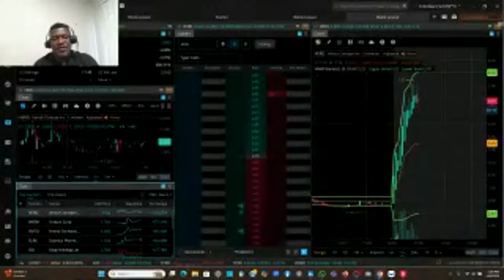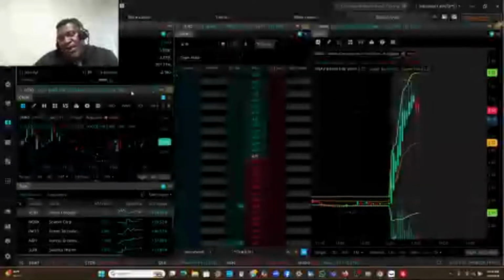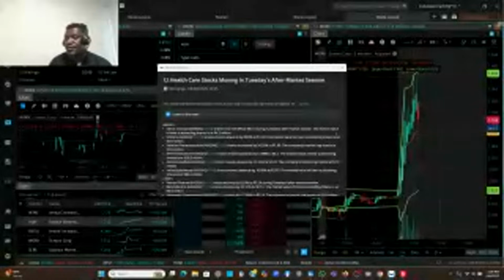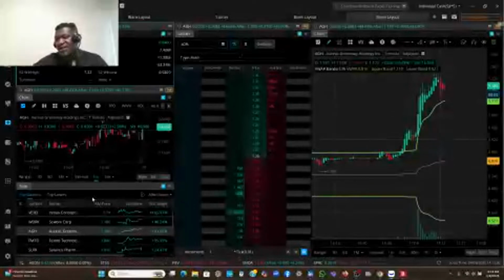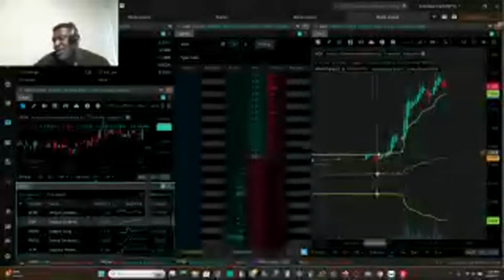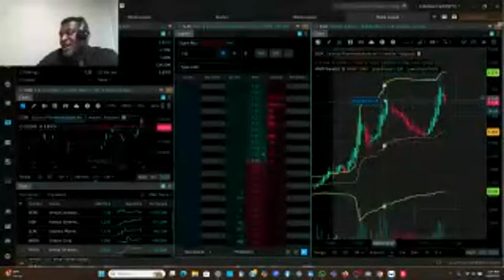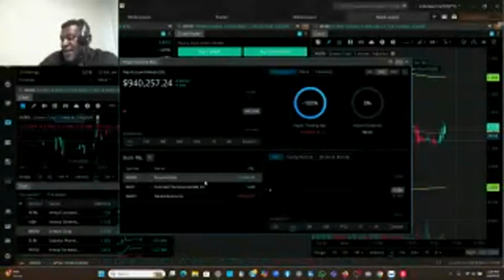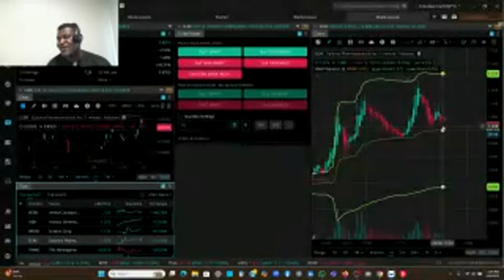After-Hours Moves EXPLAINED: Predicting Tomorrow’s Setups Like a Pro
🔴 Welcome to TSmart202 Live!

In today’s session, we’re diving deep into **After-Hours Trading** — what it is, how it works, and how elite traders use this low-volume window to get ahead of the next day’s move.

⚡ What You'll Learn:
- Why after-hours moves can set the tone for the next trading day
- How to spot manipulation traps vs real institutional movement
- My personal screening process using Webull and AI tools
- How to interpret unusual volume and news after 4 PM

🚀 Tools & Tech I Use:
- Webull Screener for After-Hours Movers
- ChatGPT for instant news analysis and sentiment
- Dual Monitor Setup + Mobile Workflow

📊 TSmart Edge Focus:
We go beyond price — we decode the **intent behind the move**, and use that to prepare smarter entries before the bell even rings.